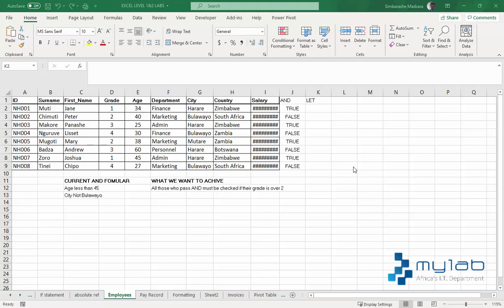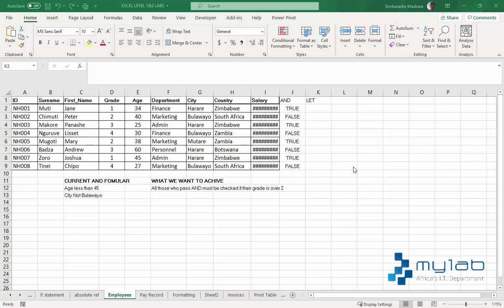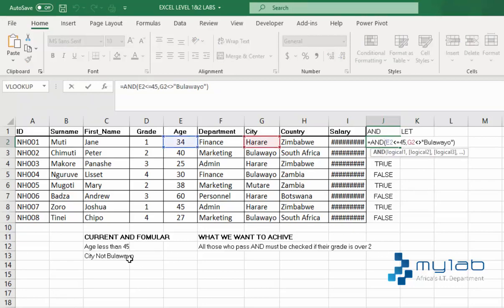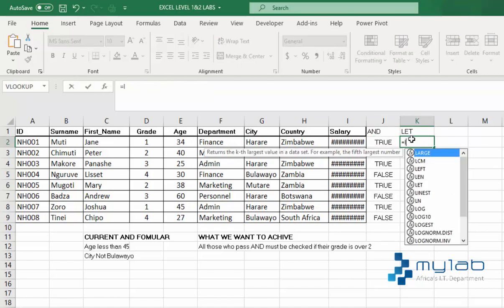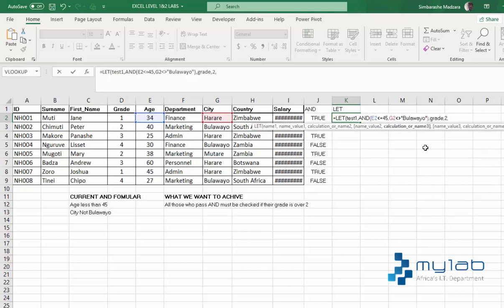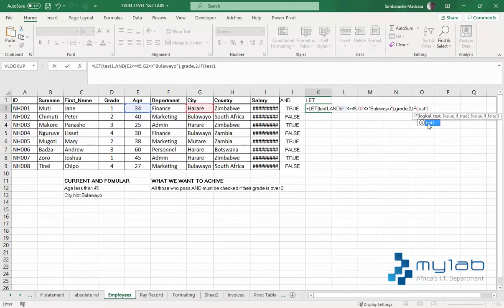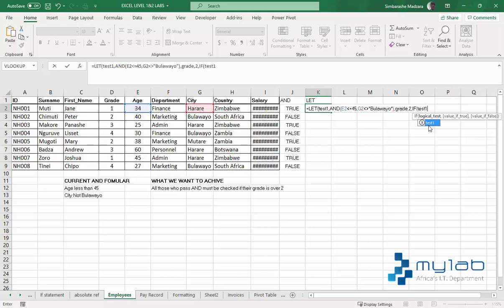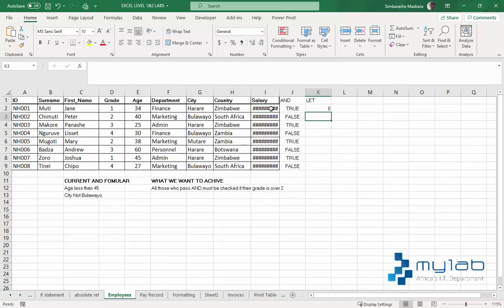Let Part 1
We hope you are doing well .Please take your time to go through our brief video explaining how to use (LET) formula with Microsoft Excel .Work Better!